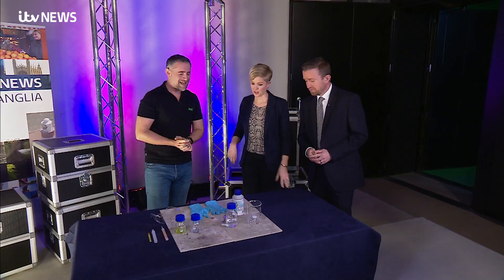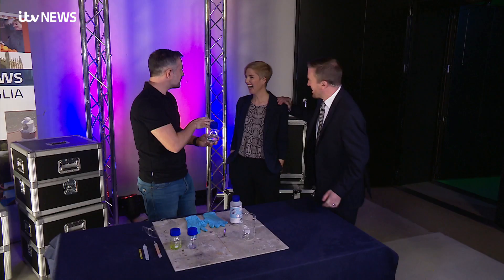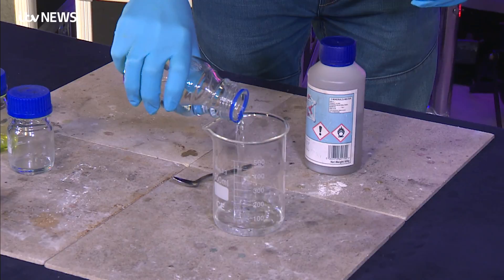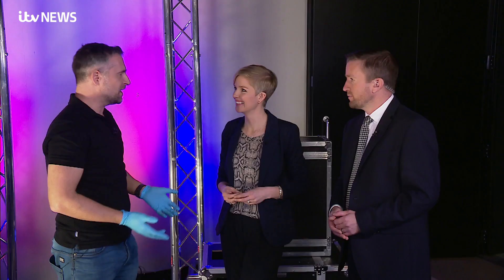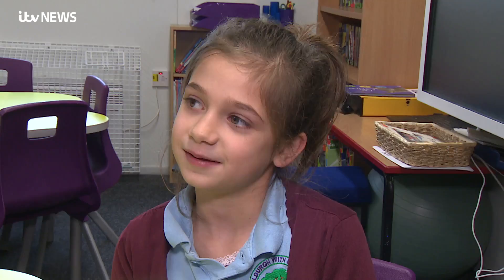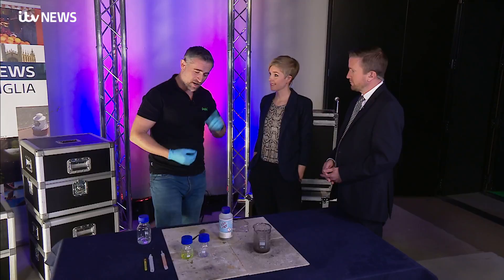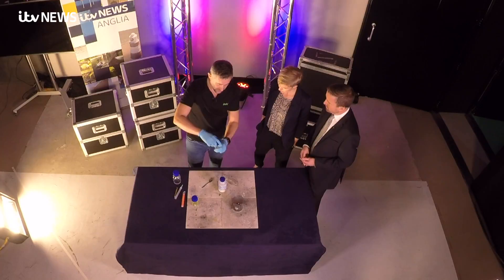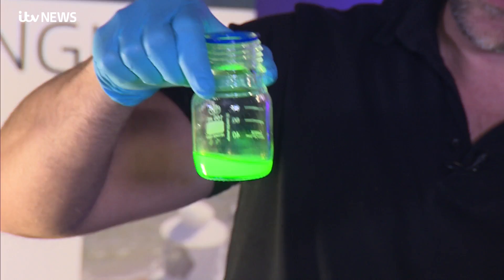TV astronomer Mark Thompson previews new show | ITV News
TV astronomer Mark Thompson dropped into The ITV News Anglia studios to show off some of his latest experiments that will feature in his upcoming show.